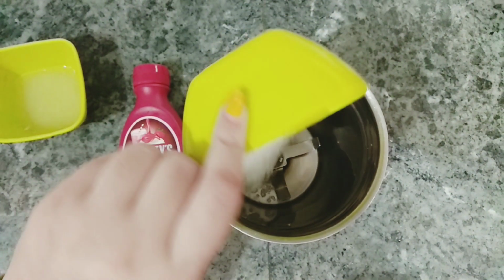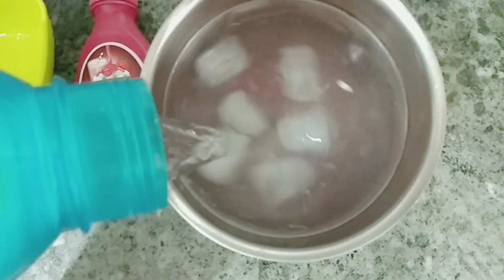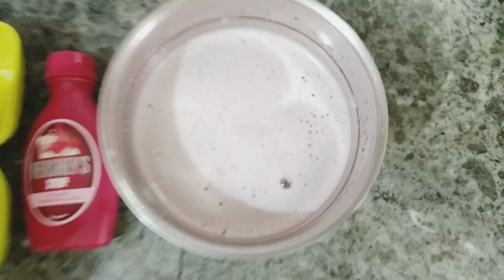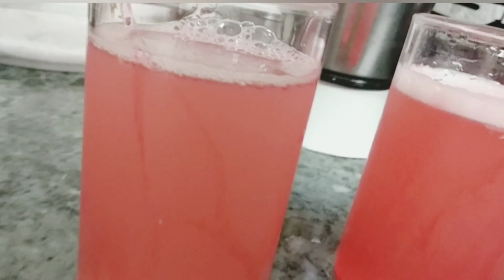Strawberry Mocktail🍓🍷🥂| In 2 mins only| Hershey's syrup recipe | DIY PINK DRINK🥂 | Summer drink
Do like if you enjoyed watching it.🌸✨

inspiration: Pinterest

Thankyou 🌸
 Music Credits- reserved to third party

Strawberry shortcake, strawberry mocktail summer drink strawberry  mojito

paint painting art artist abstract art lady in black mother's Day mother's Day gift guide for your mother painting art design unicorns arshfam arsh bedi arsh edit doms domsart doms stationery items  happy mother's Day